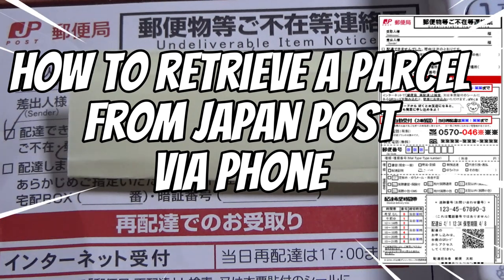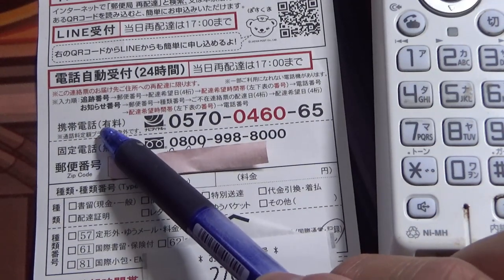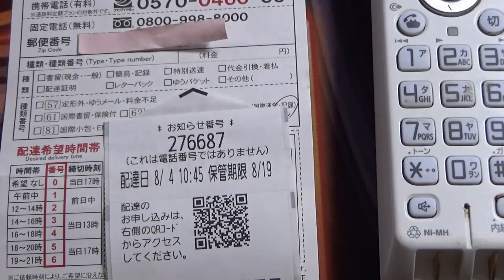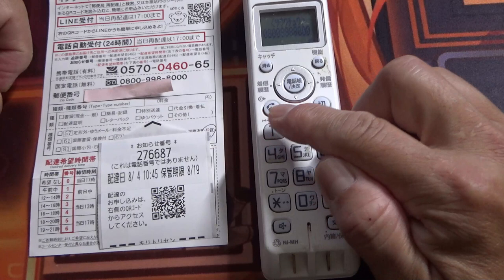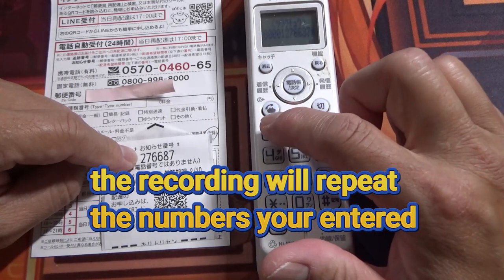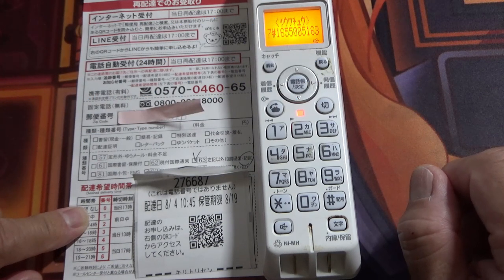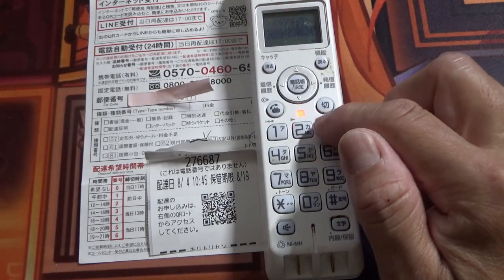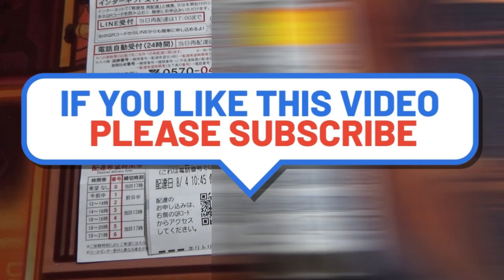"Unlocking the Easy Way: Retrieve Your Parcel from Japan Post with Undeliverable Item Notice"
This video will show you how to retrieve your parcel from Japan post if you get a notice like this.